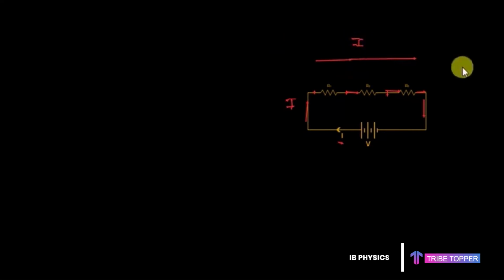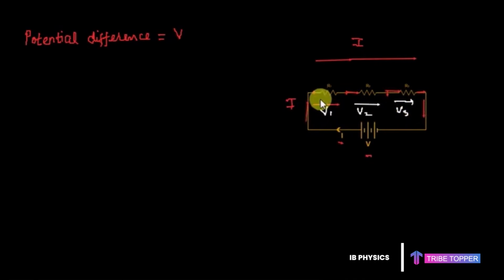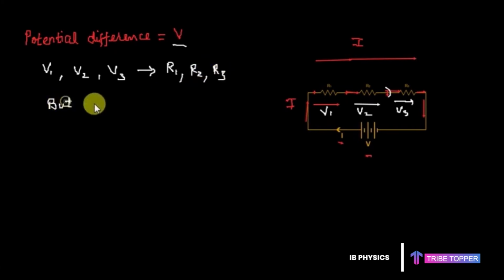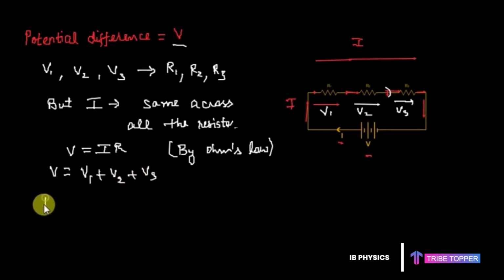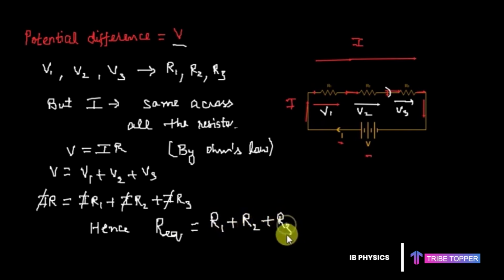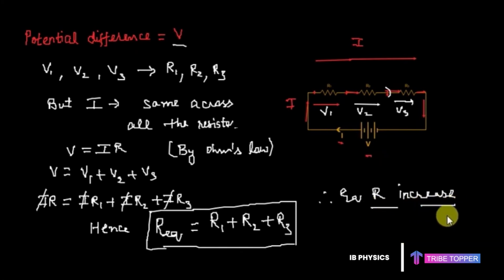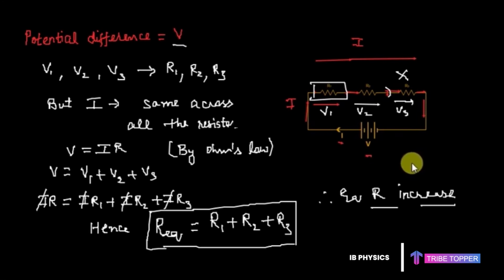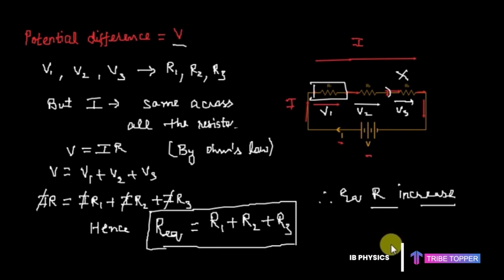IB Physics | Resistors in series | Topic | Tribe Topper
"In this video, you will learn how to evaluate the equivalent resistance when two or more resistors are connected in series. When two resistors are connected in a series combination, then their overall resistance increases. The current flowing through each resistor is the same but the potential difference across each is different.
If you have any queries please comment and we shall soon post a video response."